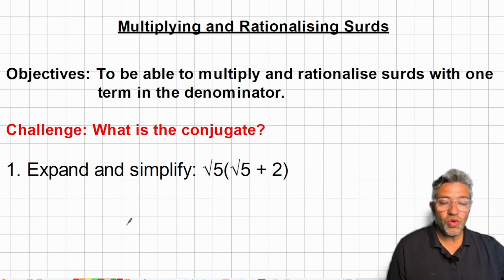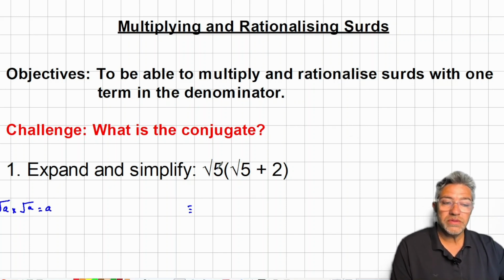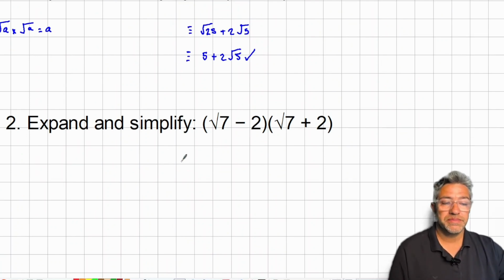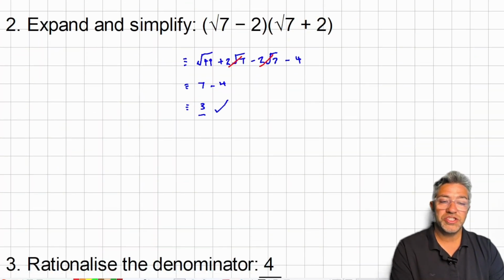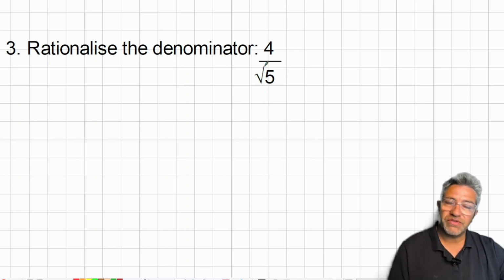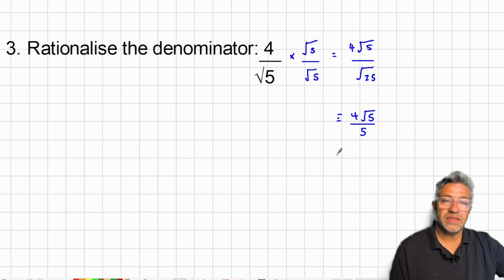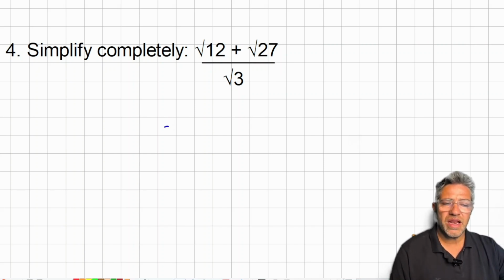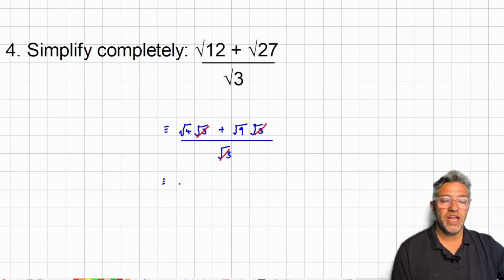Mastering Multiplying and Rationalising Surds (Non-Calculator) | GCSE Maths | Clarity Classrooms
Mastering Multiplying and Rationalising Surds (Calculator & Non-Calculator) | GCSE Maths | Clarity Classrooms

In this lesson, you'll learn how to simplify and rationalise surds following the expanding of brackets that contain surds. We'll break each method down into simple, easy-to-follow steps so you can answer GCSE exam questions with confidence.

In this video, you'll learn:

How to simplify a surd.
How to rationalise surds.
How to expand double brackets that inlcude surds.
Mental strategies for recognising if a surd will simplify.